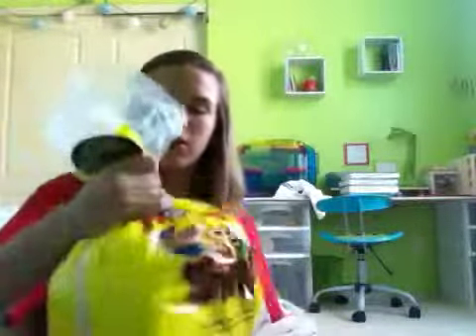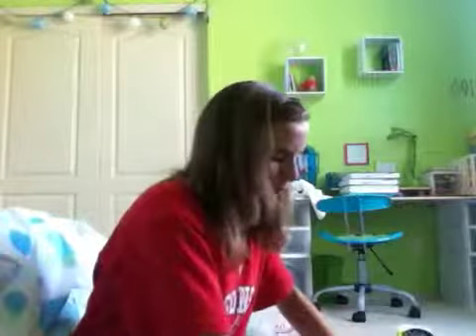How to- organize hamster stuff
Title tells all